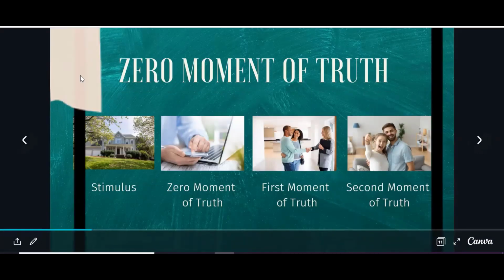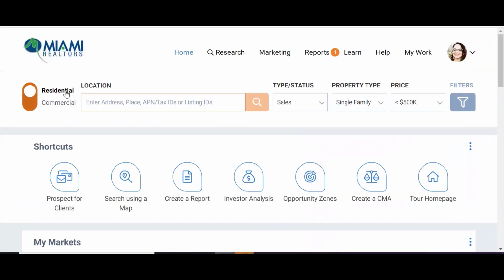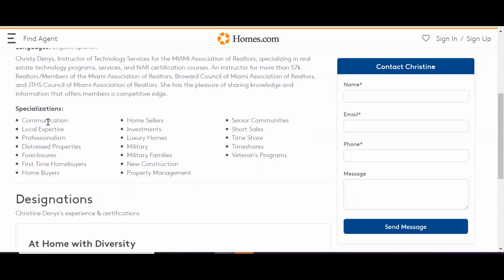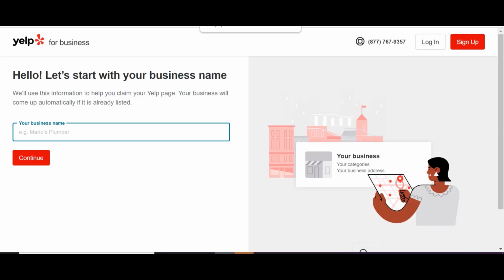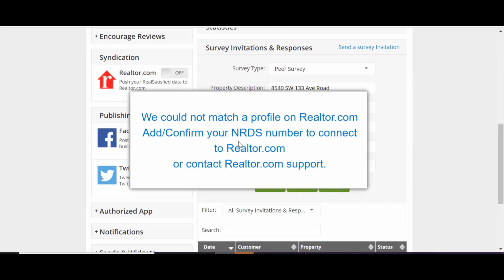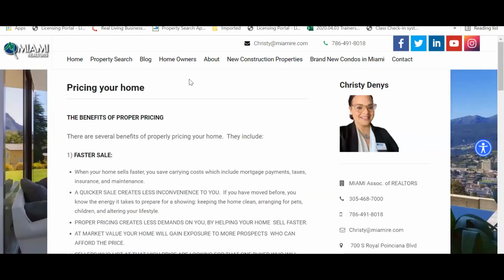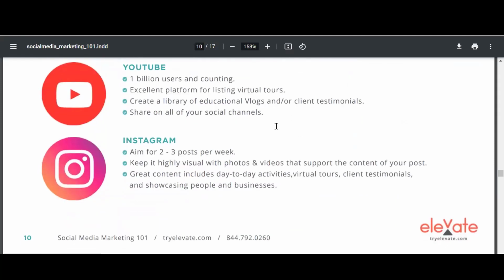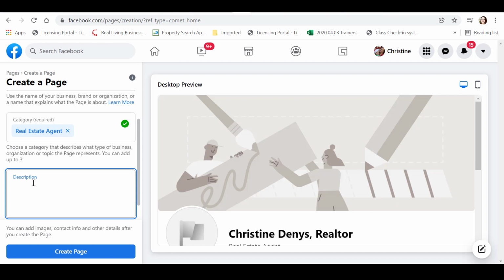Social Media 201 - Build Your Brand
Day 1 Social Media – Build Your Brand
• Find Your Audience
o RPR Trade Reports
• Perform an Online Audit
• Boost Your Reputation
o Claim Realtor.com and other aggregator sites
• Send Requests for Online Reviews
o Rate My Agent and Real Satisfied
• Agent Website options
o Agent3000
o SalesCore
o Remine Social Page
• Social Media Guidelines and Platforms
o Realtor Trademark
• Social Media Tools In addition to our live via zoom and in person sessions, your MIAMI Trainers offer these wonderful tutorials for those that would like to review and watch on the go. For our latest videos - sort from newest to oldest! We strive to always offer Simply More with MIAMI!